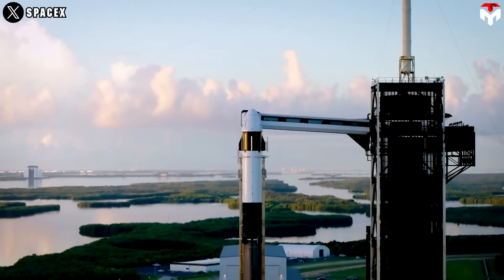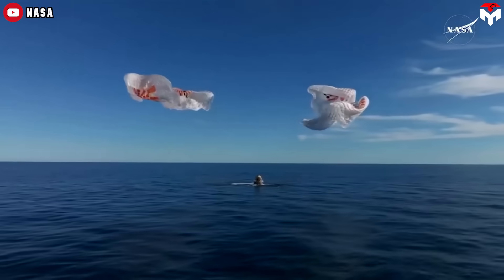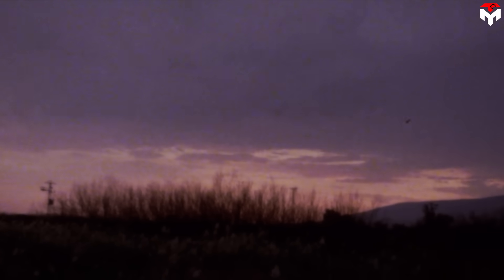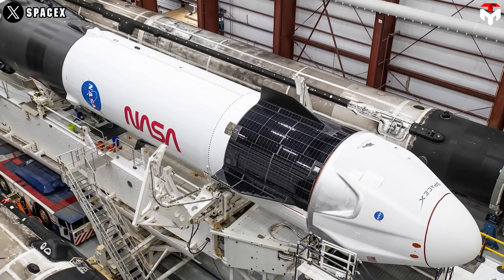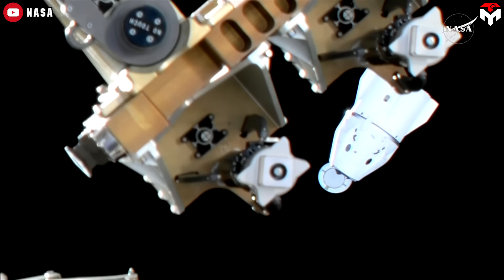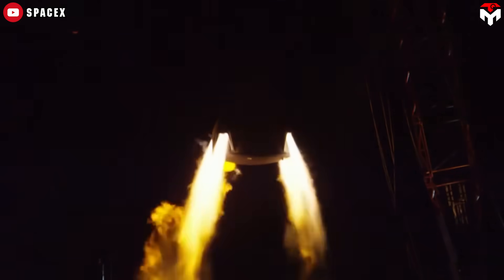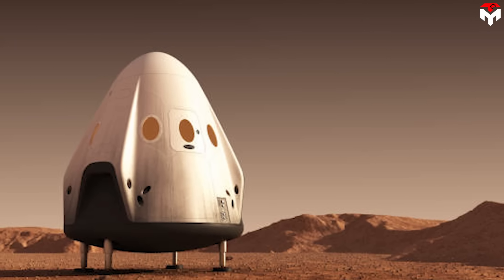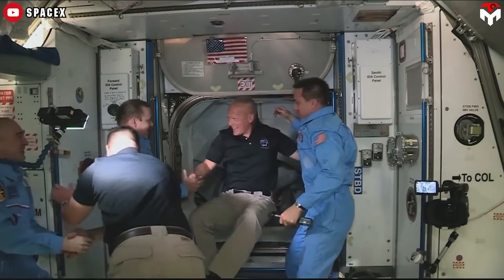SpaceX's New Upgrade On Dragon Landing, NASA Refuses to Fly on Competition...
intro 0:00
NASA’s troubled lunar mission 0:55
Gray Dragon 5:25
Starship 10:32
1) SOURCES OF THUMBNAIL
2) SOURCES OF IMAGES AND VIDEOS
Space Arts
Nothing can last forever, and that includes some of NASA’s most ambitious, yet controversial, projects.
The troubled Orion spacecraft and Frankenstein's monster standing on the pad, SLS, often criticized as bloated and outdated, may finally be nearing their twilight.
Long plagued by delays and eye-watering costs, these programs have become symbols of bureaucratic excess and taxpayer frustration.
But here’s the twist: Trump’s 2026 space budget might just pull the plug on both, clearing the way for a new era of faster, cheaper, and more innovative lunar exploration.
So that brings us to the big question: What’s next? What kind of spacecraft could lead us back to the Moon and beyond?
All that and more, coming up in today’s episode of Techmap!
In 2005, NASA launched the Constellation program—an ambitious crewed spaceflight initiative with three major goals: completing the International Space Station, returning humans to the Moon by 2020, and ultimately sending astronauts to Mars.
This is where Artemis' backbone was born. The Orion spacecraft and the Space Launch System both originated from Constellation. Orion, built by Lockheed Martin, was initially created as the Crew Exploration Vehicle under this program. The SLS rocket heavily borrowed design elements from Constellation’s Ares rockets and the Space Shuttle, including repurposed RS-25 Shuttle engines and solid rocket boosters. However, unlike SpaceX’s innovations, these boosters aren't reusable.
Despite its promise, Constellation came crashing down just five years later. Why? It never got beyond a prototype launch. Soaring costs and persistent technical problems doomed the program.
When President Barack Obama took office, he had a different vision for NASA’s future—one that embraced private sector partnerships like SpaceX, allowing NASA to focus on non-commercially viable projects. Canceling Constellation cleared the path for this shift, a strategy that’s largely shaping the space industry today.
But Constellation didn’t fully die—it evolved. In 2010, facing political pressure and the heavy unemployment post-Constellation, Congress passed the NASA Authorization Act of 2010. This law resurrected much of Constellation under a new name: Artemis. It mandated NASA to reuse existing Constellation contracts, technology, and workforce. That’s why, even with today’s reusable rockets, we still see costly, expendable systems like the SLS lingering around. The very problems that plagued Constellation are now echoing in Artemis.